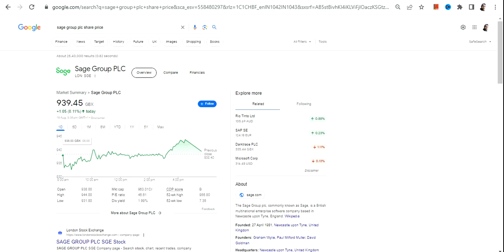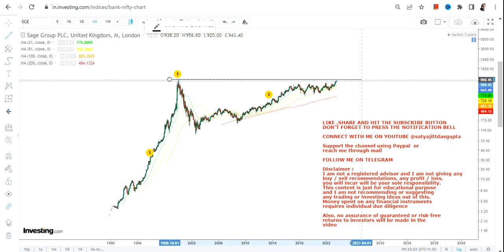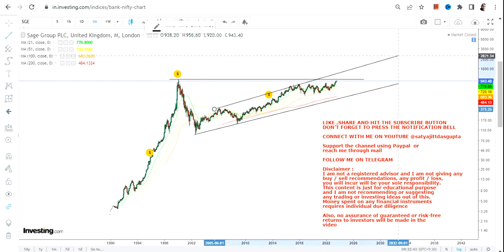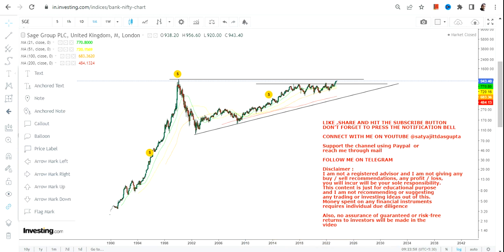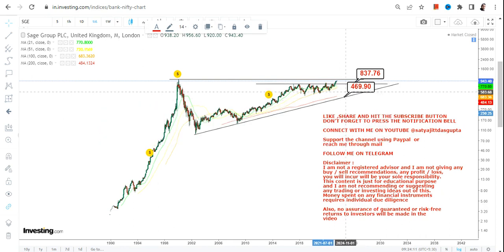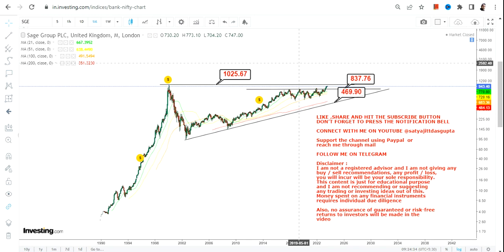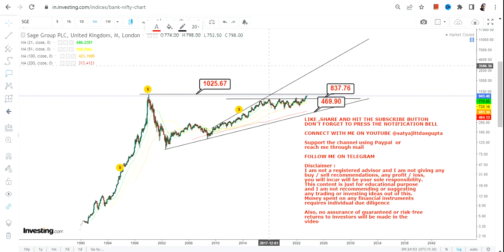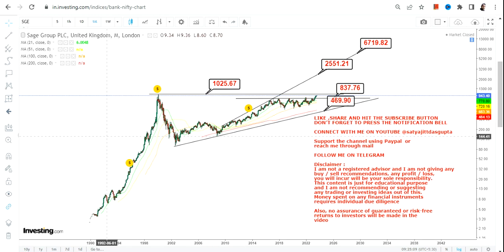SAGE GROUP PLC SHARE | ON THE VERGE OF BREAKOUT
This YouTube video description is about the sage group plc share and sage group plc share analysis performance. Furthermore it also explains you the sage group plc share latest news and how sage group plc share news impacting the price chart

BEST BOOKS LINKS TO BECOME PRO INVESTOR/TRADER :
FOR EQUITIES: